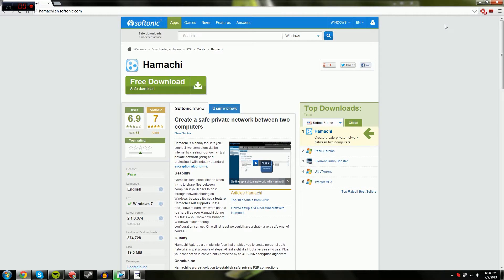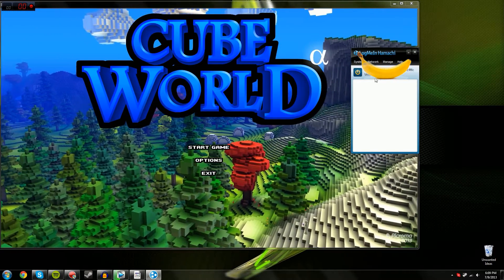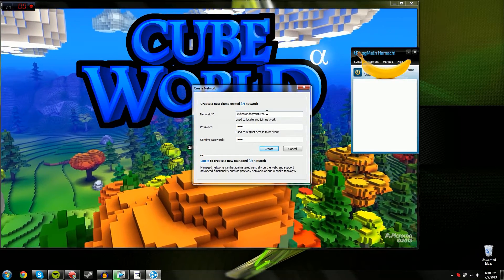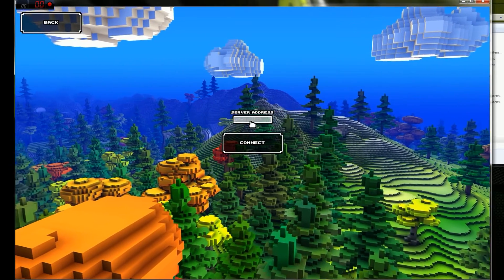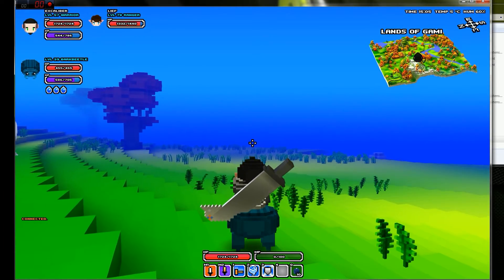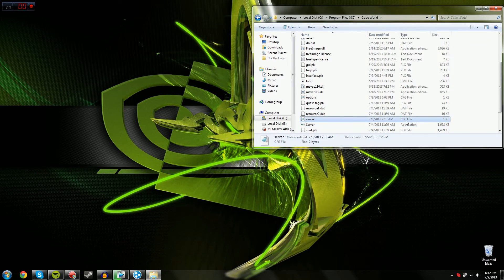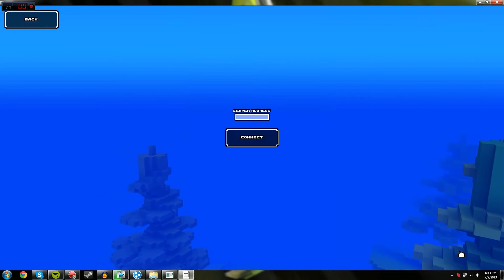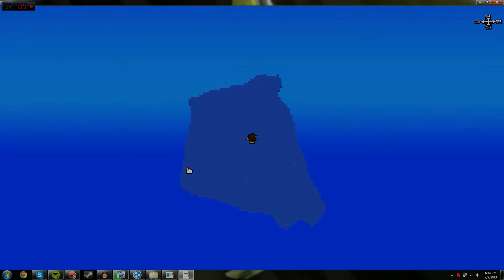Cube World Hamachi Server Tutorial + How to Change Maps on a Server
I thought I'd make this tutorial because changing the map is pretty confusing. If you know how to setup a server, then use the annotation at the beginning of the video. If not, feel free to watch the whole video.